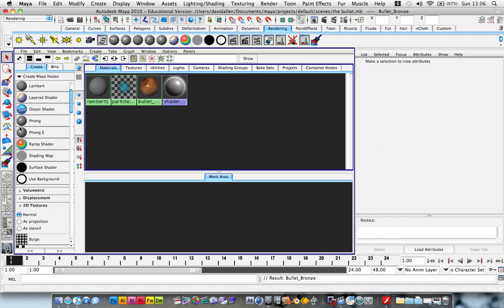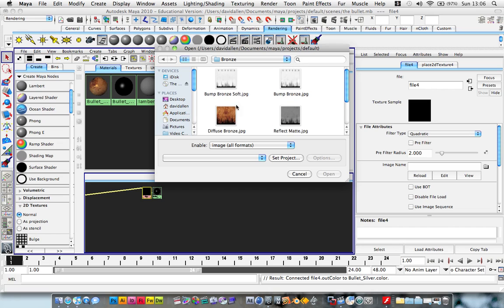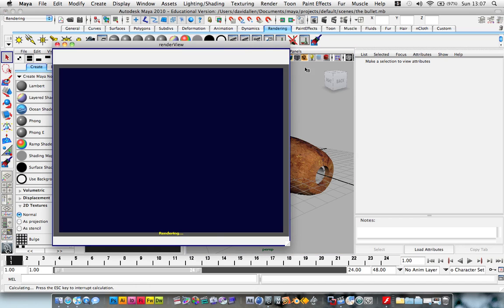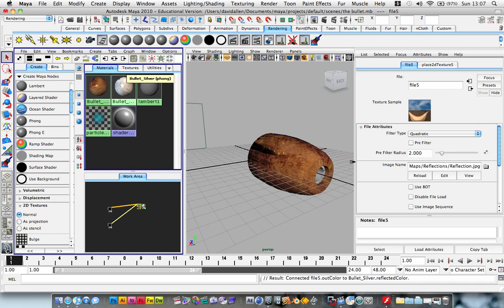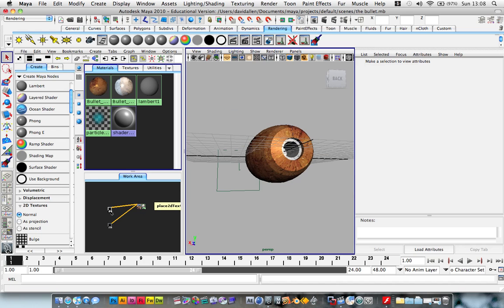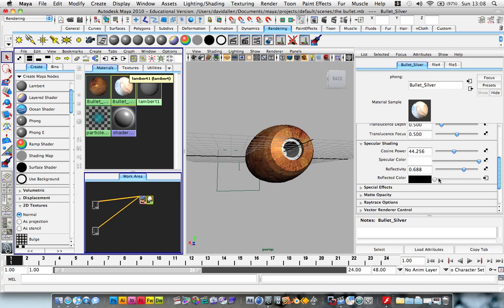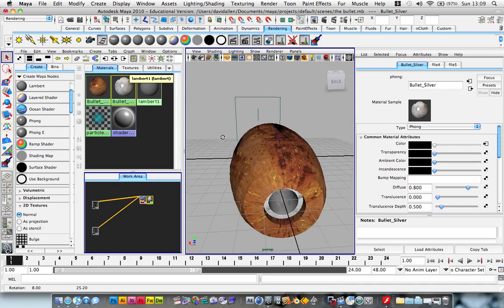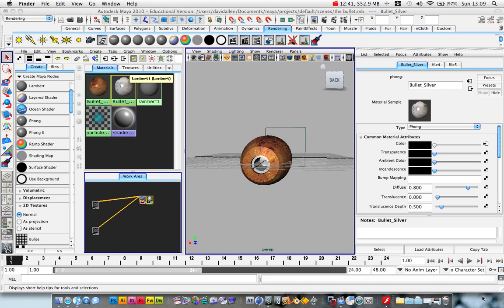Video Copilot : 'The Bullet' in Autodesk Maya [part 3]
**Texturing The Bullet Continued**
ever wonder that something was missing from videocopilot's product 'the bullet'?
well here is the tutorial on creating all the 3d stuff inside of Autodesk Maya to help those fellow maya guys out there :)
Dan Allen